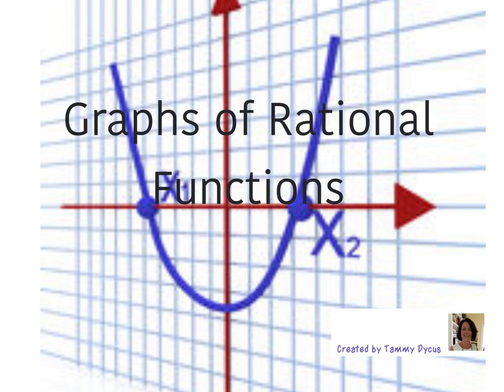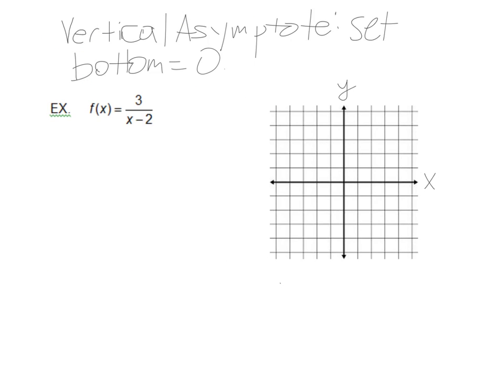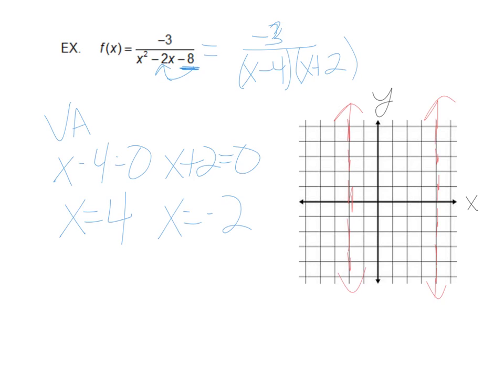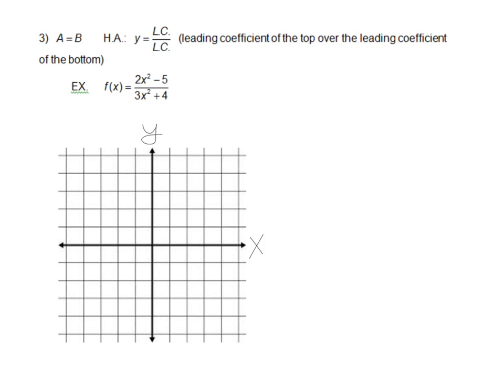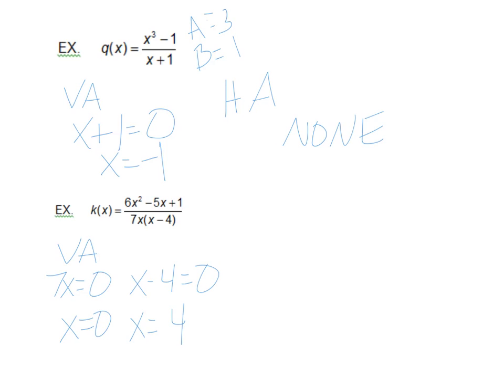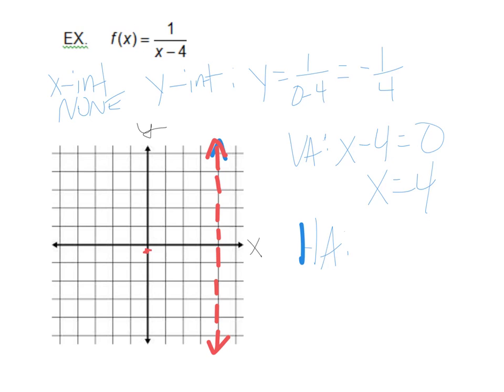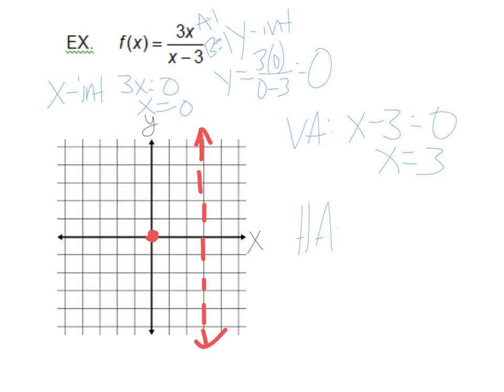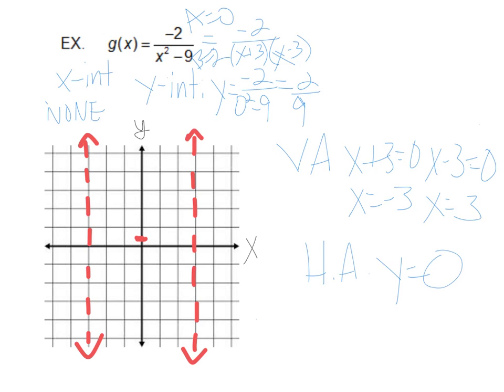Graphs of Rational Functions